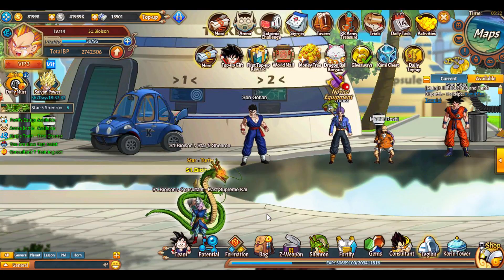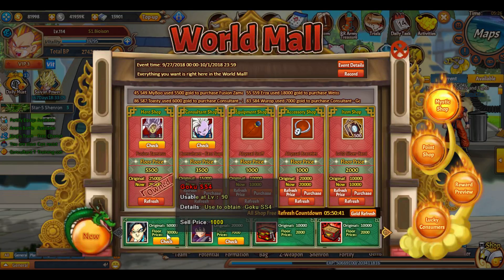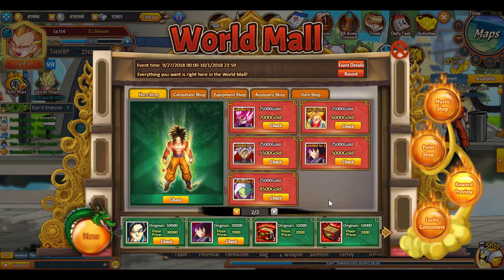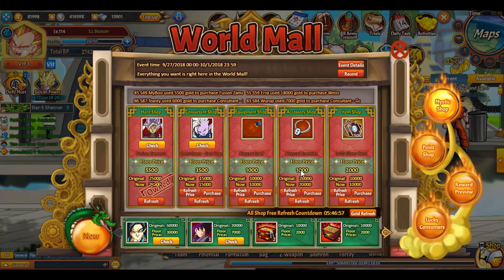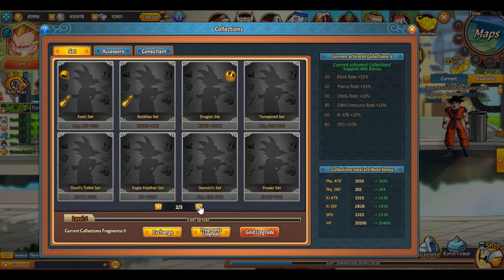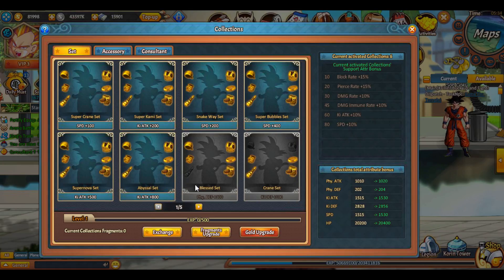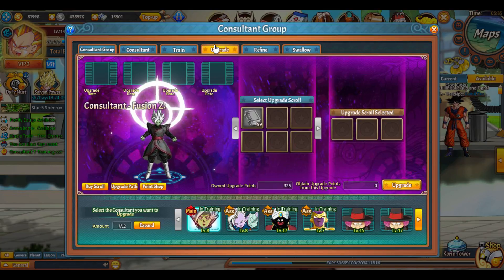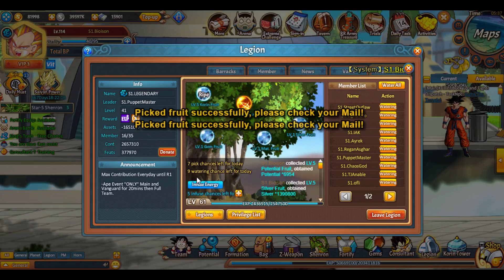Dragon Ball Z Online (Collections)